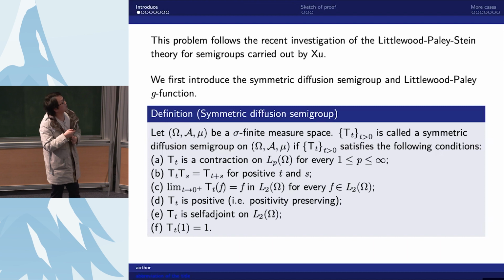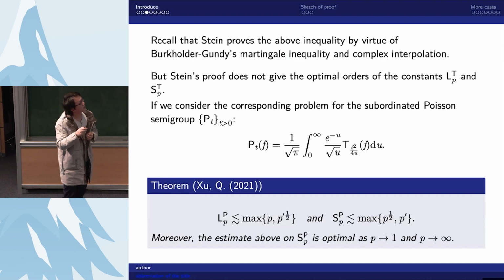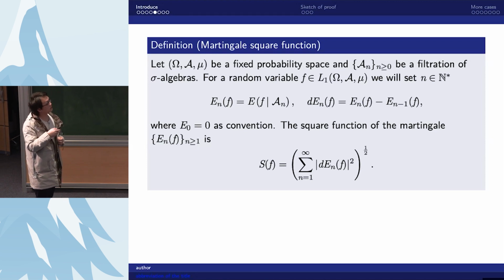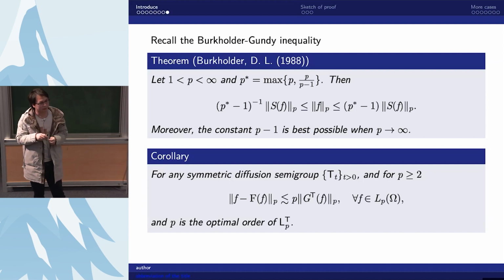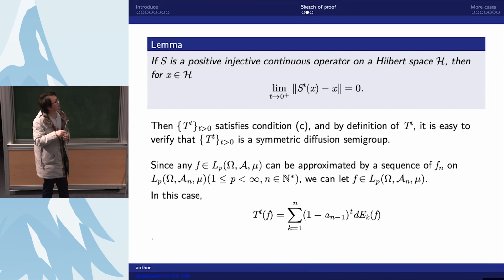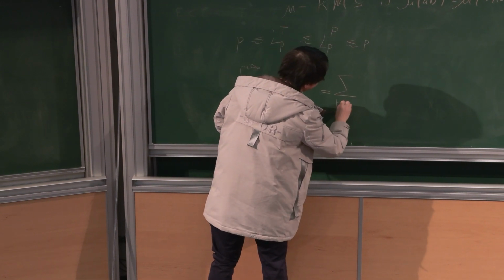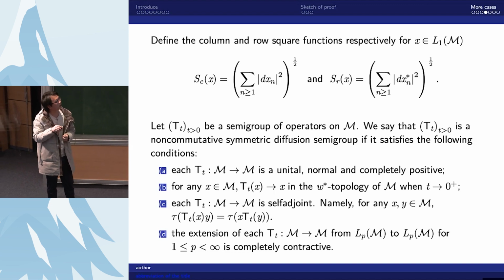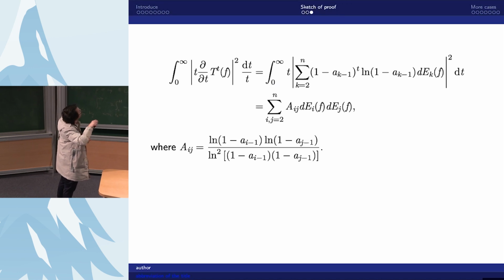Xu Zhendong - From the Littlewood-Paley-Stein Inequality to the Burkholder-Gundy Inequality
We solve a question asked by Xu about the order of optimal constants in the Littlewood-Paley-Stein inequality. This relies on a construction of a special diffusion semi-group associated with a martingale which relates the Littlewood G-function with the martingale square function pointwise. This can also be done in vector-valued and noncommutative cases.

Xu Zhendong (Université de Bourgogne-Franche-Comté)